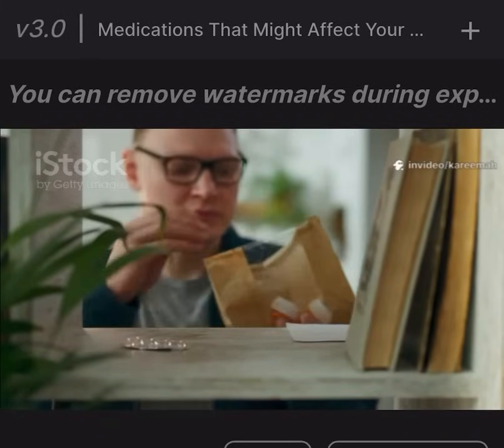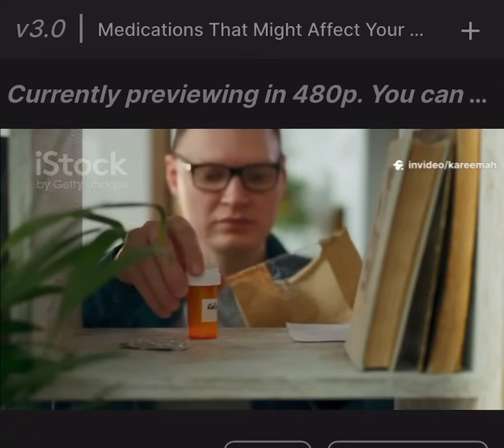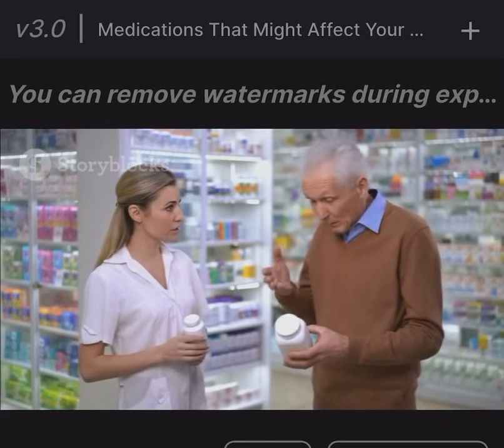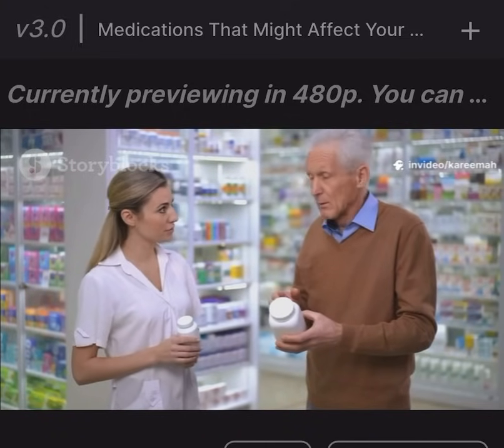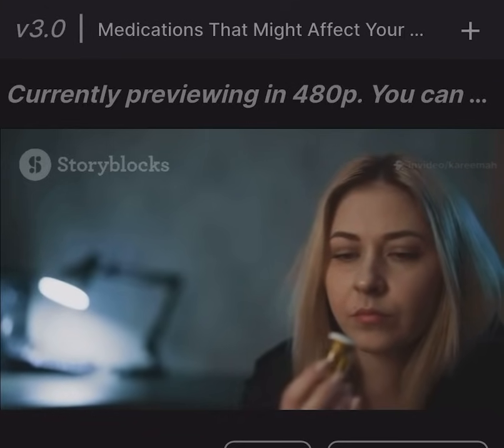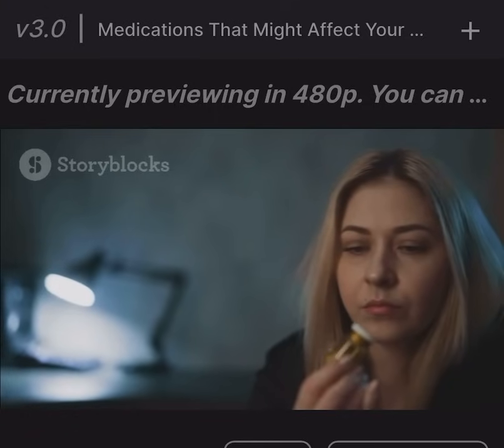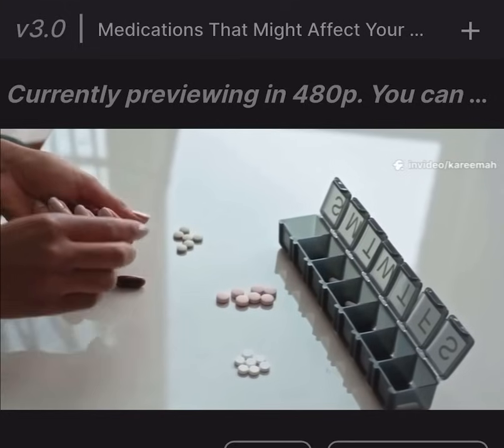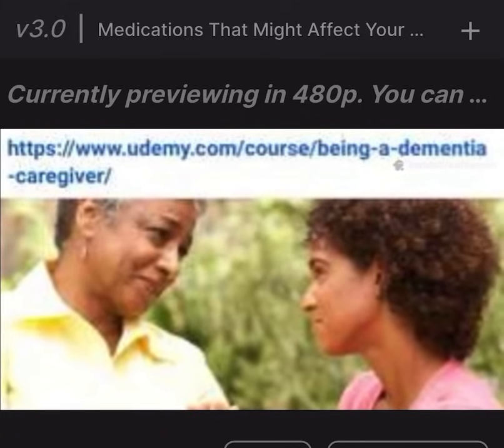How Medications can affect your Memory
How medication can affect your Memory